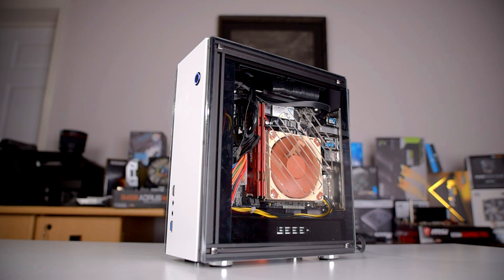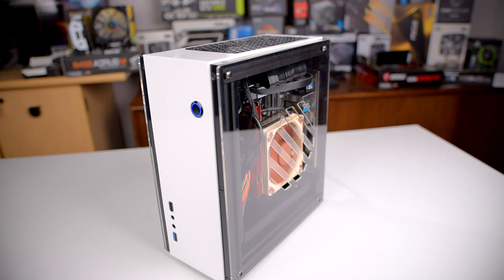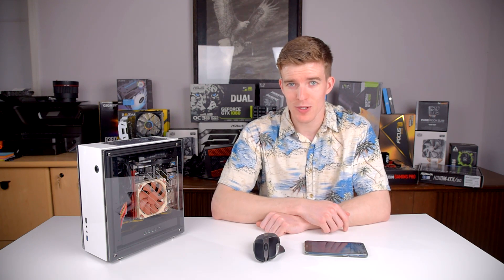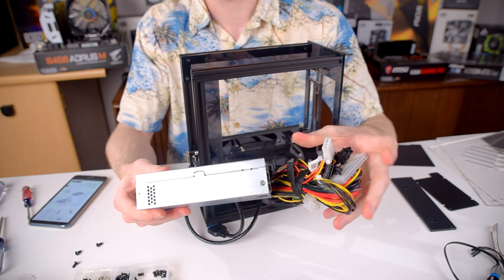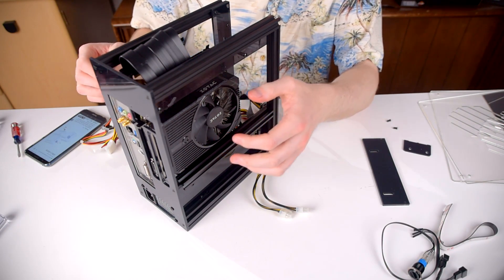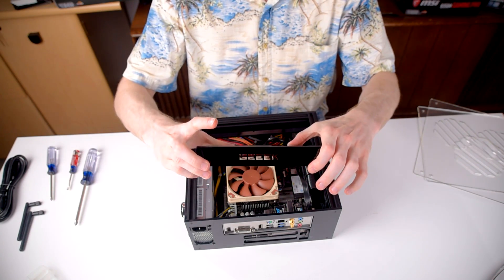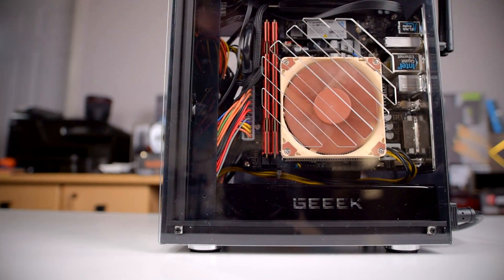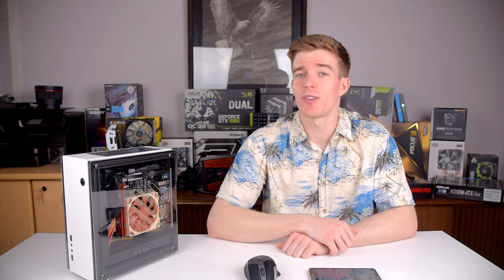If You Haven't Heard Of Geeek, You NEED To See This Case!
Who Is Geeek, And What's Up With Small Form Factor PCs?? Check Out This Review Of The Geeek A30!